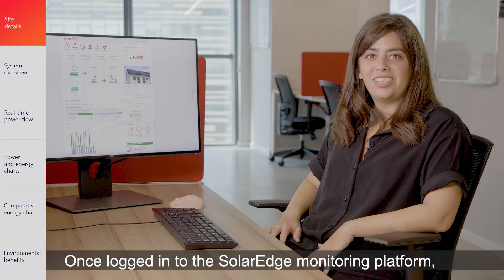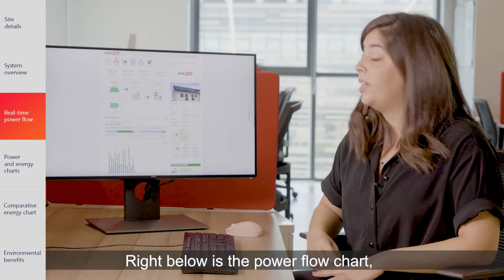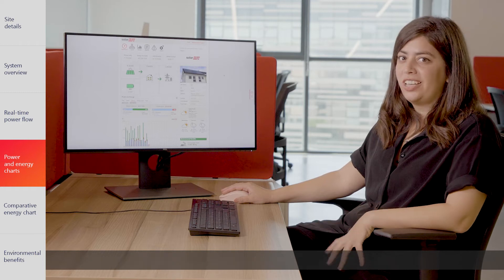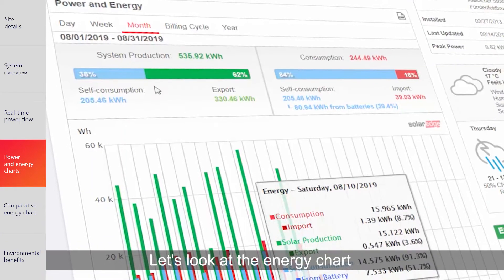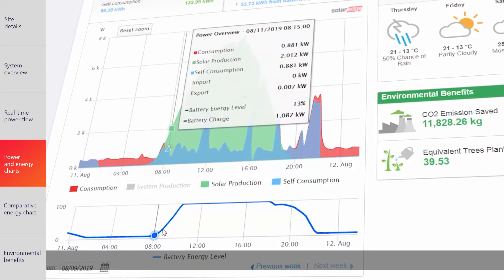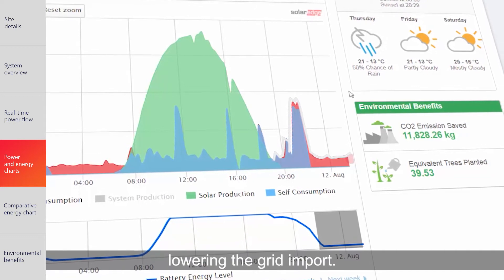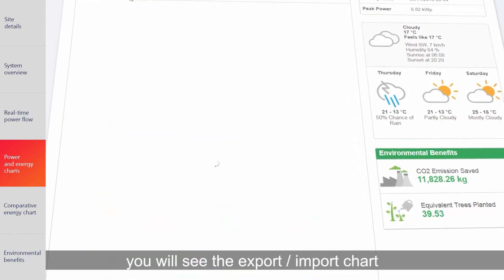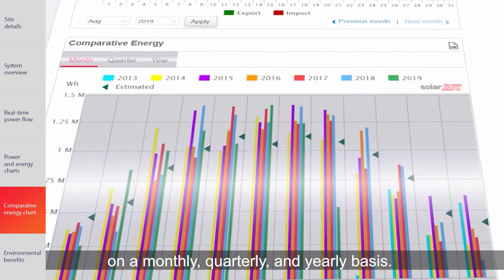Know Your Energy Inside Out: SolarEdge Monitoring Portal for Homeowners